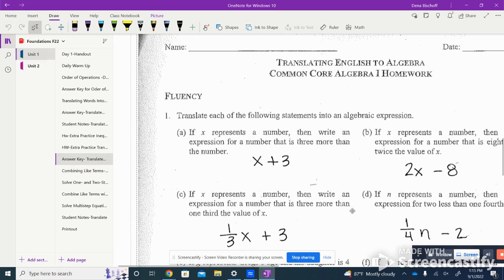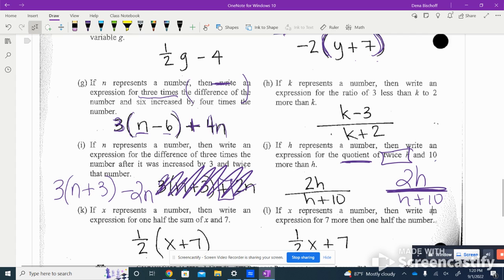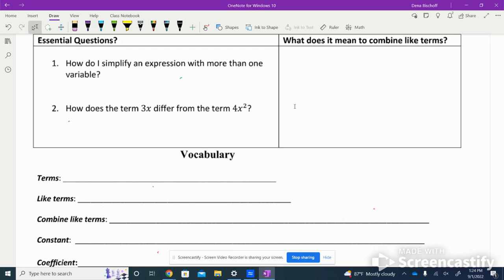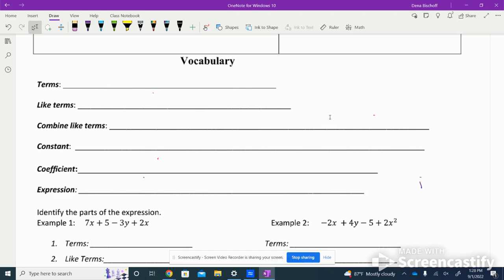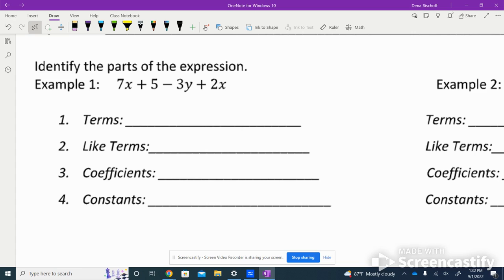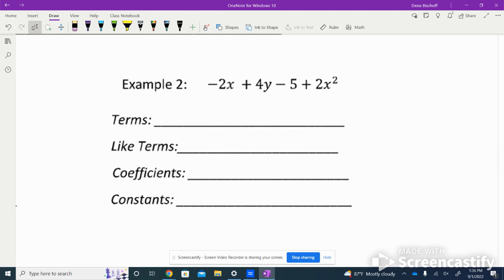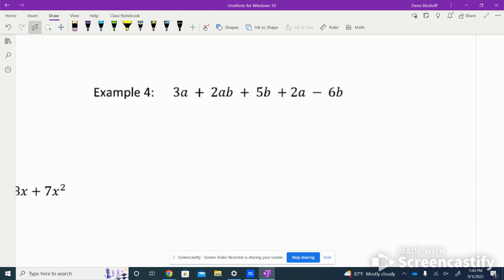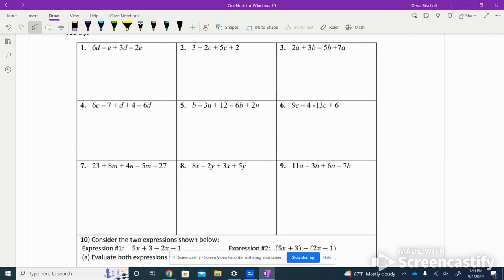Combine Like Terms: Sep 1, 2022 1:45 PM